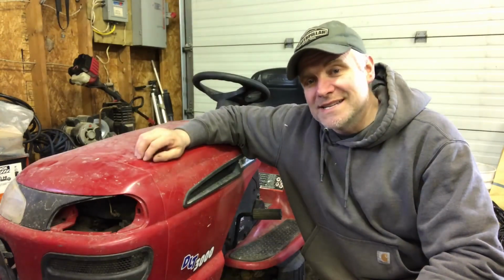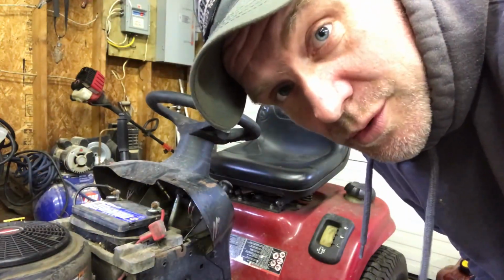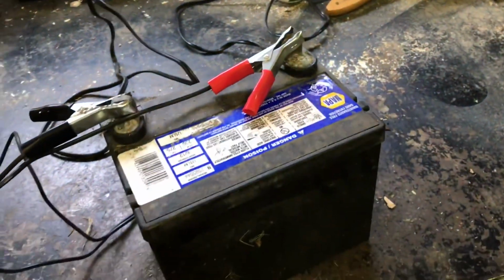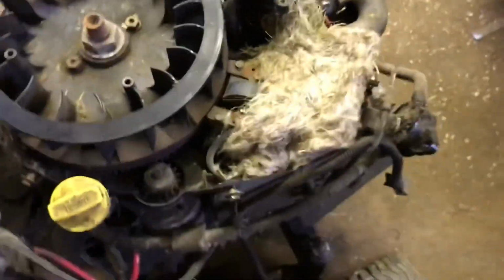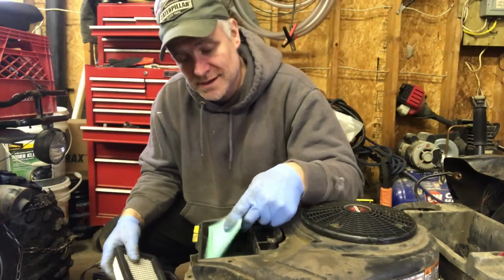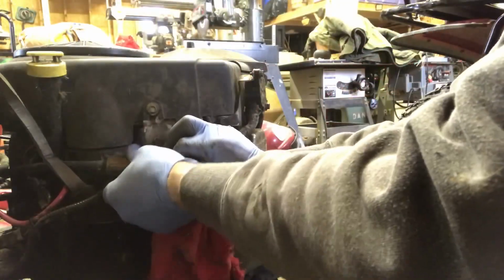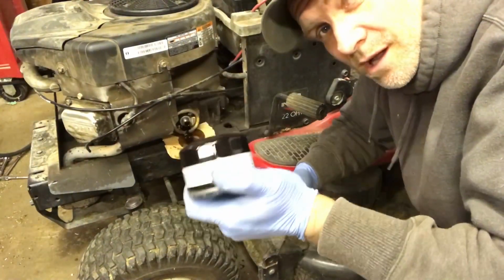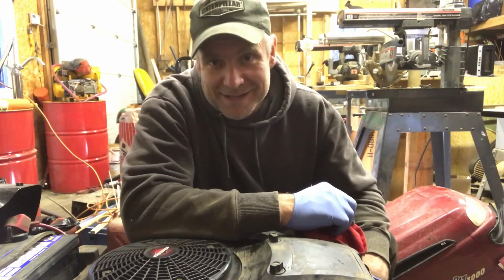Lawn tractor tuneup on a Craftsmen DLT 3000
Cheap homesteading is doing a tuneup on a Craftsmen DLT 3000. He is going over some of the reasons a garden tractor won’t start. The craftsmen DLT3000 is the same tractor as the old Scott’s and John Deere lawnmowers sold at Home Depot and Lowe’s.